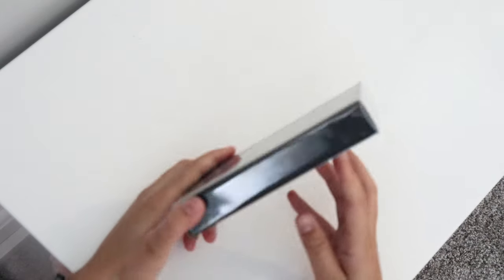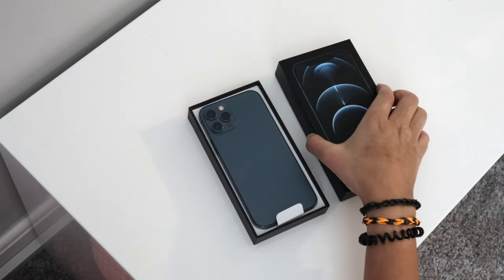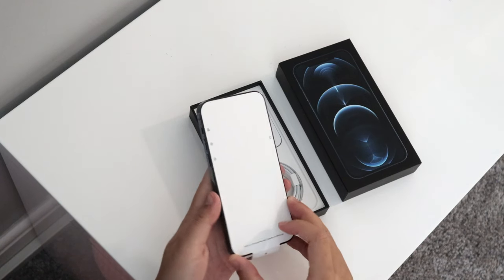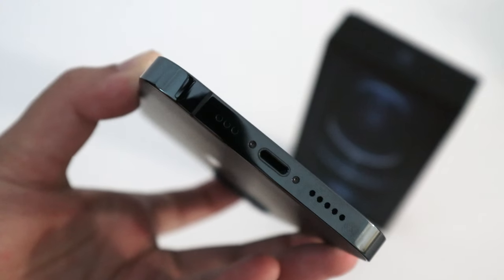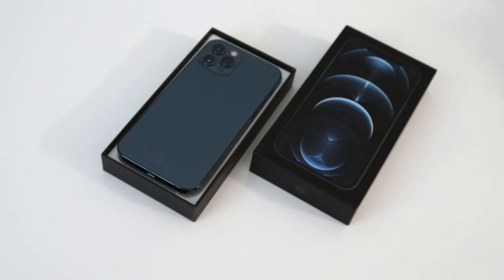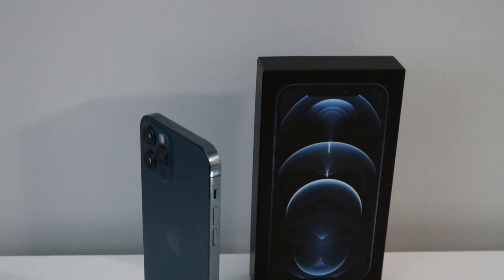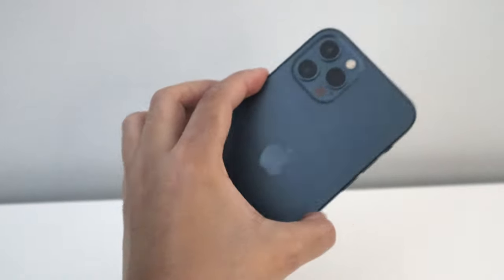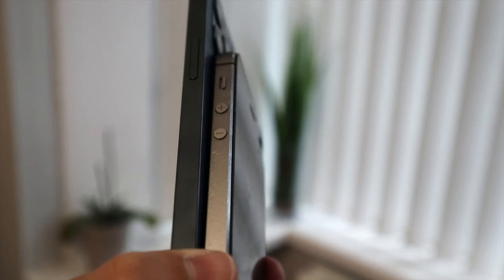iPhone 12 Pro Unboxing Pacific Blue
This video showcases the iPhone 12 Pro Unboxing with a close up look on the Pacific Blue colour + a side by side with the iPhone 5 (where the design originates from).